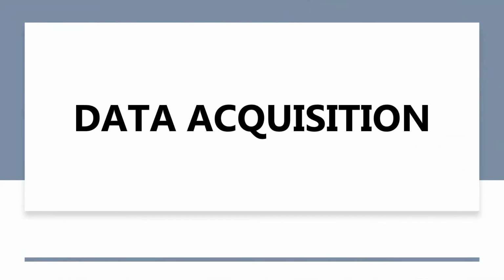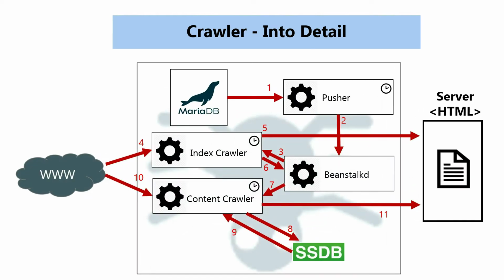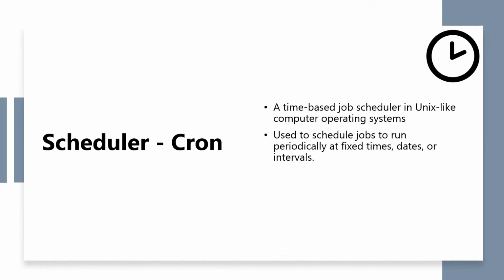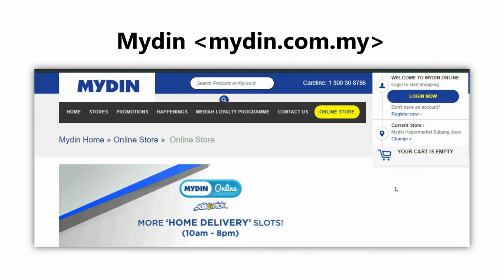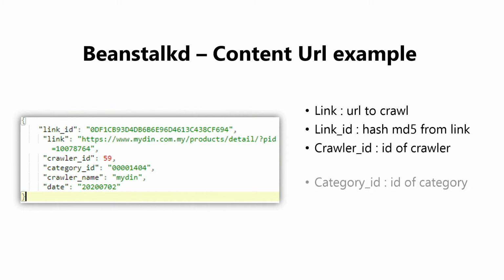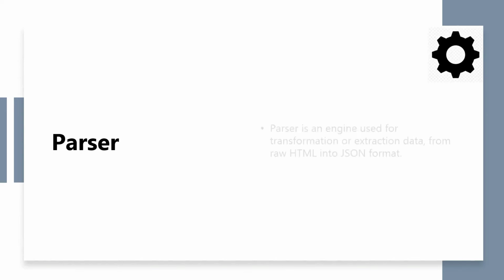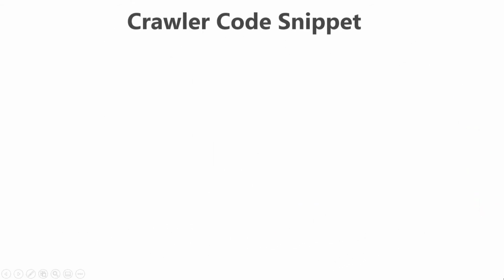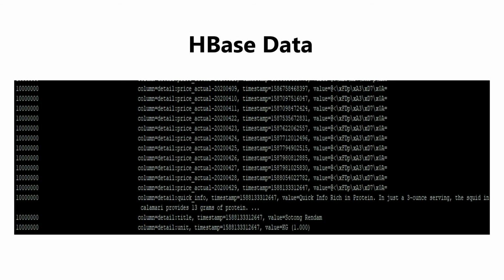Data Acquisition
This video will explain about data acquisition, focusing on data crawling process and the components included in the process, mainly SSDB, Beanstalkd, MariaDB. This is the first part of the POC Price Intelligence DOSM. The second part is Parser, which will be explained in the next video.